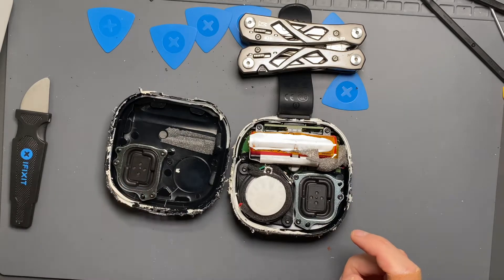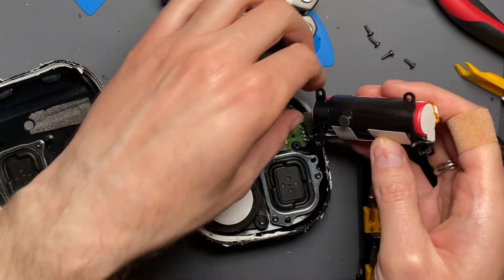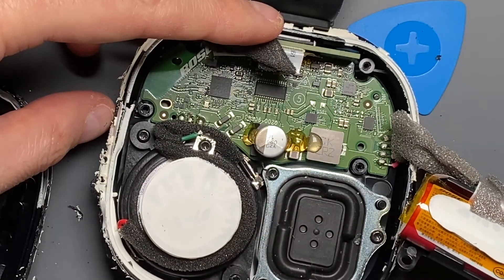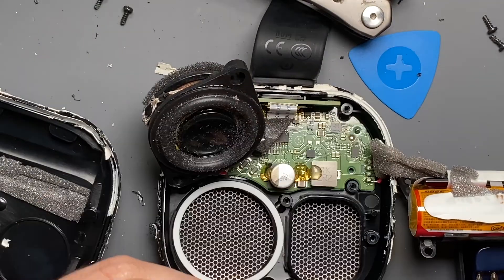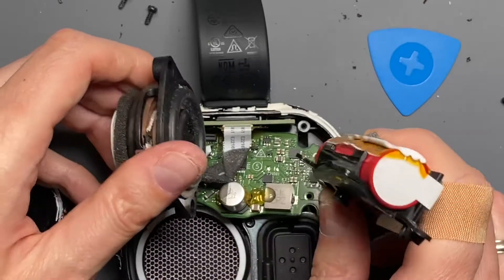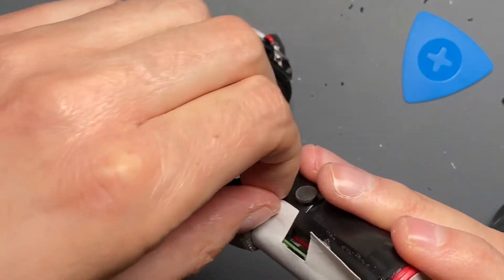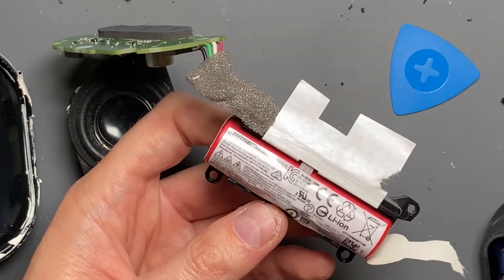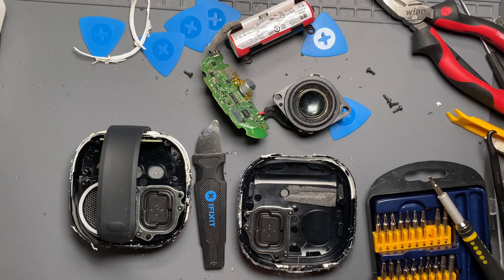Bose Soundlink Micro Teardown - Part 2 - Looking Inside!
All Bluetooth, all the time! In this second video I focused on discussing what I found once inside, the specific components, and the overall construction. Check it out!

If you haven't watched Part 1, check it out here:
Bose Soundlink Micro Teardown - Part 1 - Getting it Opened Up!

Note: Do not attempt to open this speaker without first fully discharging the battery.